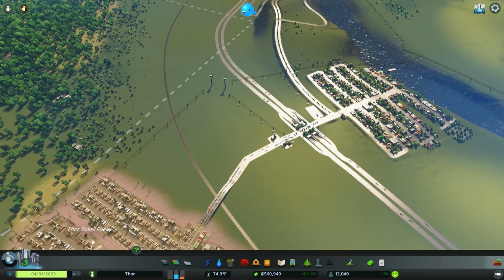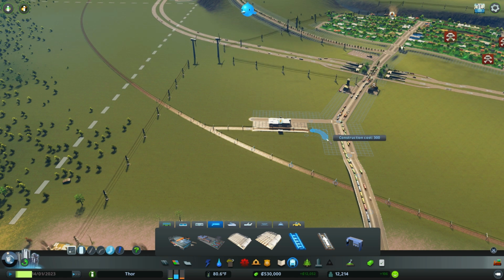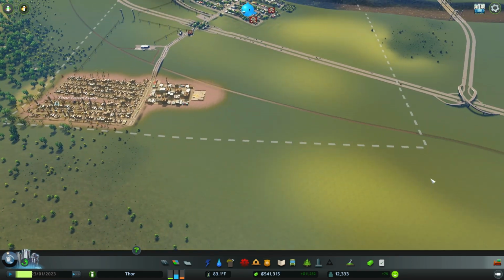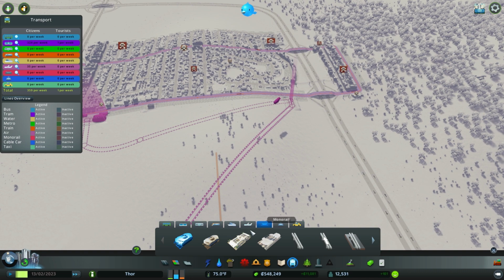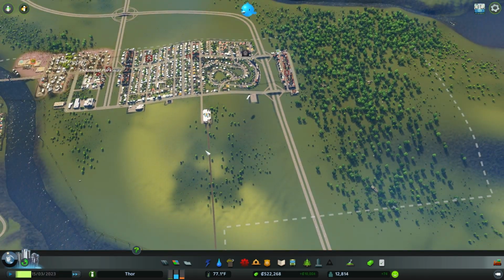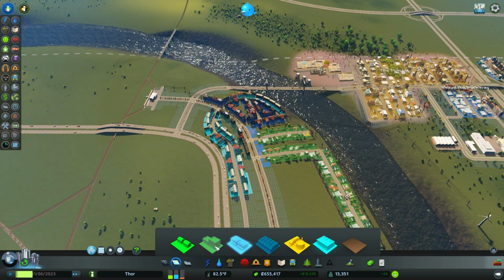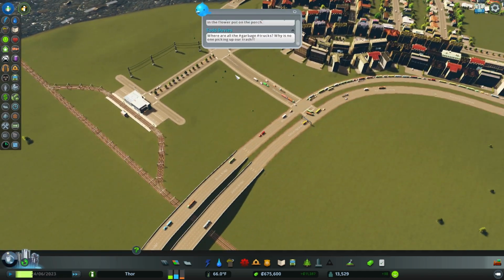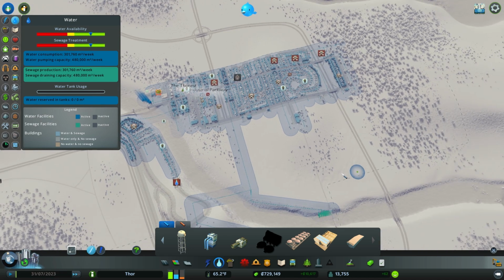Cities Skylines Mass Transit E12 Interbank Train Route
With this new DLC so many options open up for eliminating the dreaded traffic congestion. Turning on disasters adds another entire layer of complication to city building. Follow along as I attempt to build Thor from the ground up into a successful city.